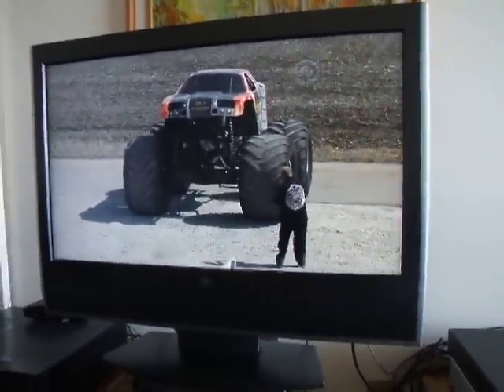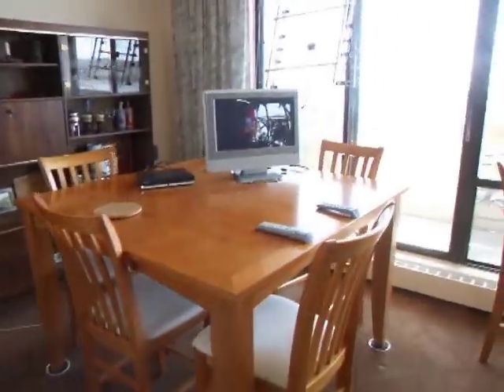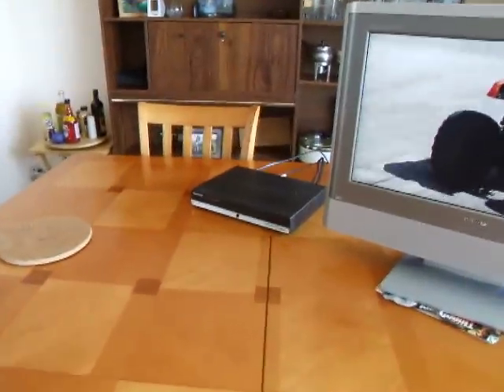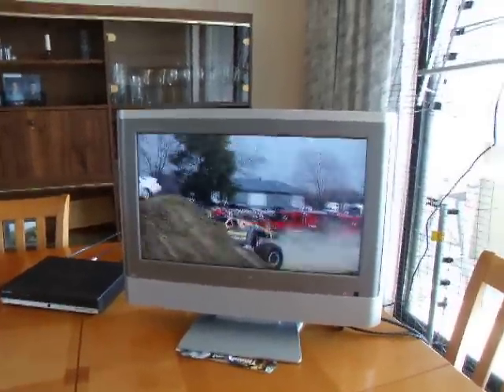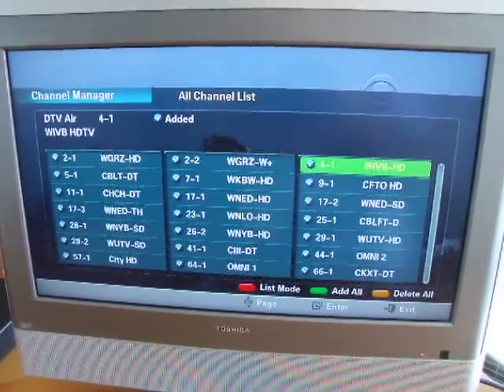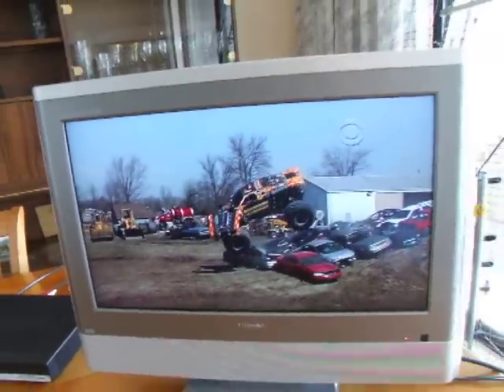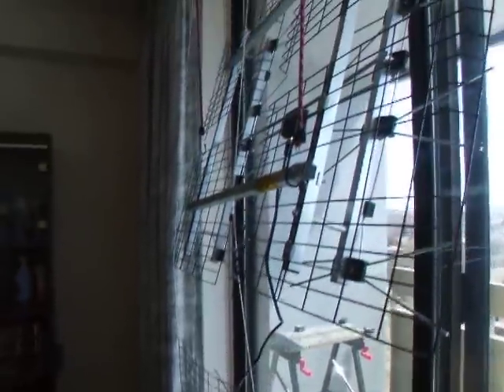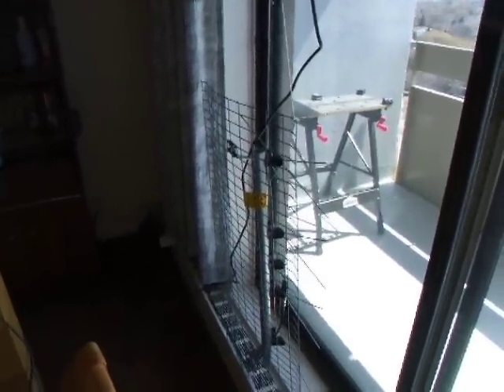Free Over-The-Air HDTV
In the old days people used to use "rabbit ears" to pick up a TV signal. Well, those days have returned with HDTV and it is free. I get 21 digital (and 23 analog) channels over the air but I never watch analog TV anymore. You don't need expensive cable or satellite hookups - just your old antenna. There are lots of antennas you can buy which are better, if you want. One that I have has a preamp and the other has a tuner in a box with no amp. It all depends on your situation. Buy a HDTV with an ATSC tuner so you don't need to buy a separate one. Use good RG6 cable (not Dollar Store junk) and then a preamp if necessary. Sound is great on digital transmission as well. You can get a DVD that upgrades ordinary DVD (not BluRay) to good viewing too. Analog TV will be disappearing so you have to go digital. Digital TV has no ghosting and the picture and Dolby sound are terrific. And FREE!!! The antenna and amp will cost you about $100 and there are no subscription fees - ever.